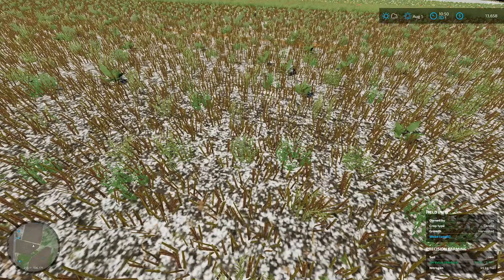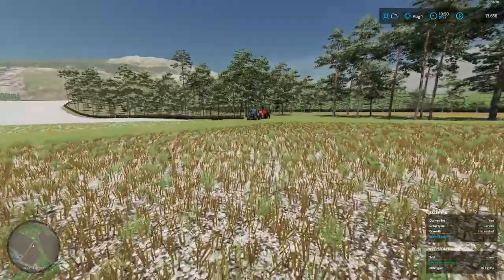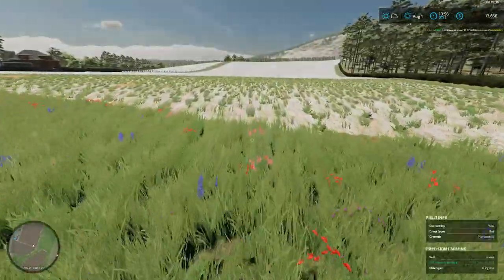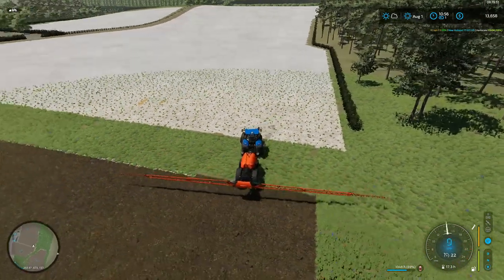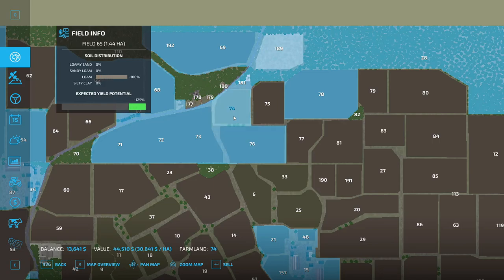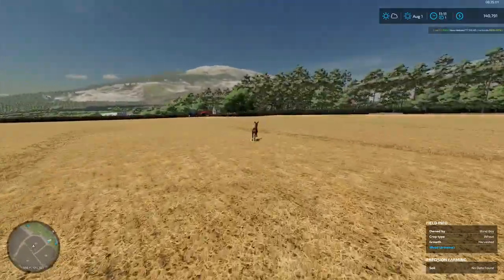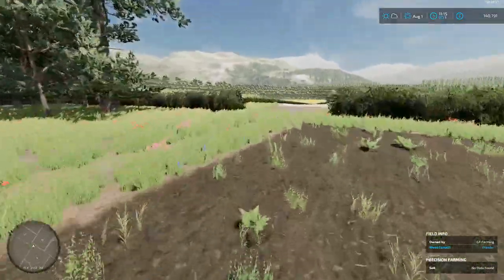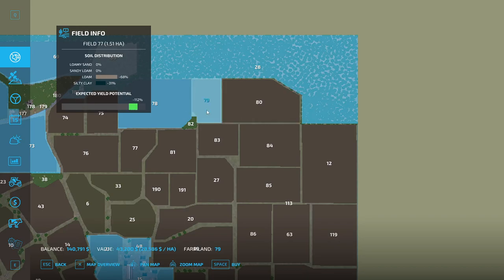Farming Simulator 22 Maypole Farm pt.122 Sell 2 buy 1 , good deal !!